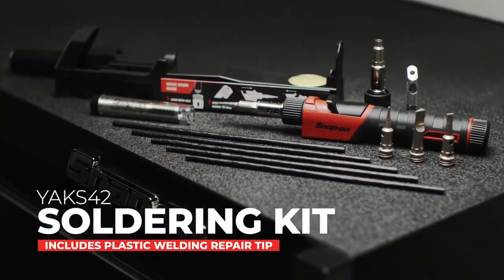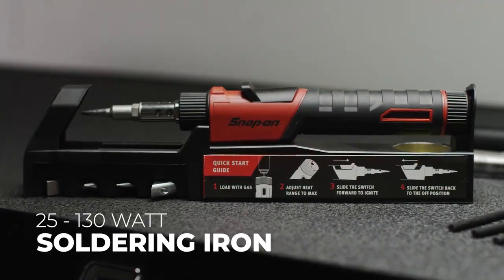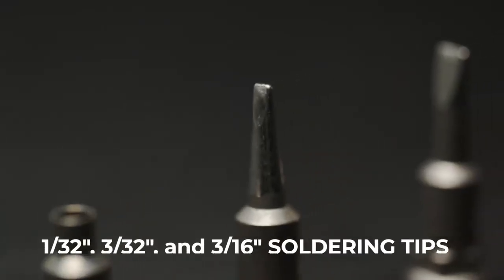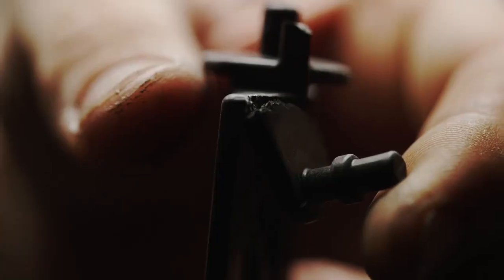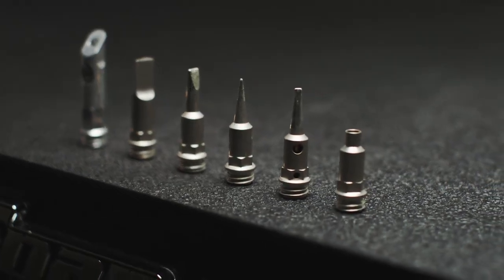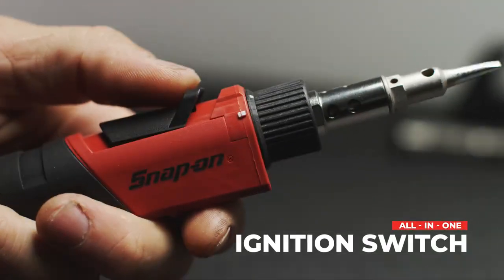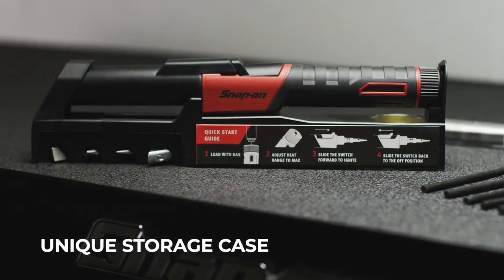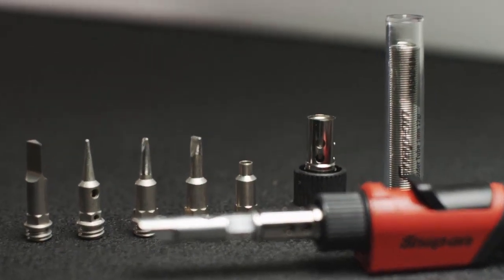Snap-on Tools YAKS42 Butaan Soldeerkit gassoldeerbout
Bedrading en printplaten solderen, plastic snijden én lassen, maar ook krimpkousen verwarmen; de YAKS42 is de meest veelzijdige gassoldeerbout die Snap-on Tools ooit ontworpen heeft.

De YAKS42 heeft een vermogen van 25 - 130 Watt en wordt verhit met butaangas. De soldeerbout wordt geleverd met verschillende opzetstukken waaronder een reparatieset om kunststof te kunnen snijden en lassen, een opzetstuk waarmee je hetelucht kunt blazen en uiteraard verschillende soorten en maten opzetstukken waarmee je kunt solderen.

Repareer onderdelen zoals kunststof panelen, koplamp bevestigingssteunen en bumpers en bespaar jouw klant hoge kosten voor nieuwe onderdelen. Kunststof lasdraden zoals zwart ABS (YAS42-21), kleurloos ABS (YAS42-20), polyethyleen (YAS42-23), polypropyleen (YAS42-22) en polystyreen (YAS42-24) zijn optioneel verkrijgbaar.

Met de conventionele opzetstukken soldeer je bedrading, printplaat componenten en elektrische contacten. En met het opzetstuk voor hetelucht verhit je krimpkousen en isoleer je de elektrische verbindingen. De soldeerpunten zijn van staal en voorzien van een laag nikkel.

Alles-in-één schakelaar

Dankzij de alles-in-één schakelaar kan de soldeerbout met slechts één hand bedient worden. Aan beide zijden van de handgreep kun je door een controleglas het brandstofniveau in de gaten houden.

Met behulp van een doordacht snelkoppelingssysteem, kunnen opzetstukken snel -en zonder dat je hoeft te wachten tot ze afgekoeld zijn- gewisseld worden.

De katalytische brander heeft geen open vlam en is zeer snel op temperatuur. Met de handige brandstofregelaar achterop de handgreep, kun je eenvoudig en snel de gewenste temperatuur instellen. De aan/uit knop wordt veilig afgeschermd tegen onbedoelde bediening.

Na gebruik kan de Snap-on soldeerbout samen met de opzetstukken worden opgeborgen in een compacte hardcase. In de houder is een magneet ingebouwd waarmee de soldeerbout aan bijvoorbeeld verticaal aan de zijkant van de gereedschapswagen kan worden gehangen.

De YAKS42 is dé all-in-one, comfortabele butaan gassoldeerbout die niet mag ontbreken in jouw gereedschapswagen!

Belangrijkste kenmerken Snap-on YAKS42 Butaan Gassoldeerbout;

● Veelzijdigste Snap-on soldeerbout ooit
● Complete soldeerkit
● Inclusief opzetstuk voor kunststof lassen
● 25 - 130 Watt soldeerbout
● Controleglas brandstofniveau
● Diverse opzetstukken
● Solderen, plastic lassen en hetelucht
● Alles-in-één schakelaar
● Bediening met één hand
● Snel opzetstukken wisselen met snelkoppeling
● Hardcase opberghoes voor bout en accessoires
● Magneet om aan gereedschapswagen te hangen